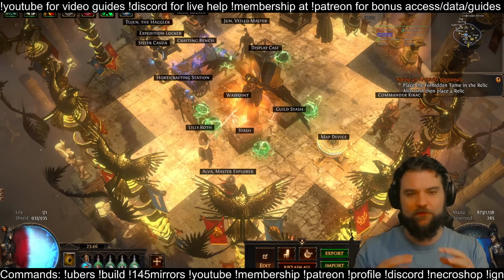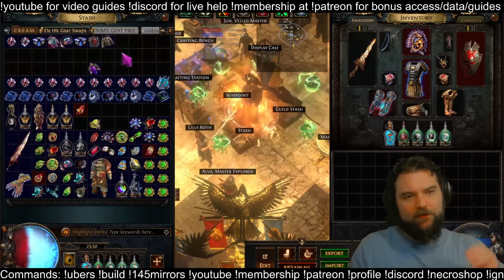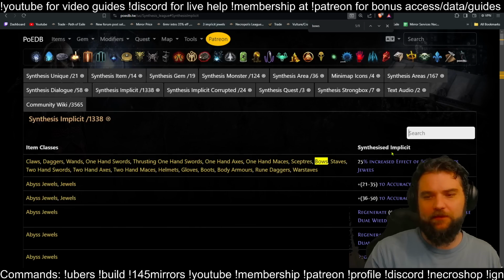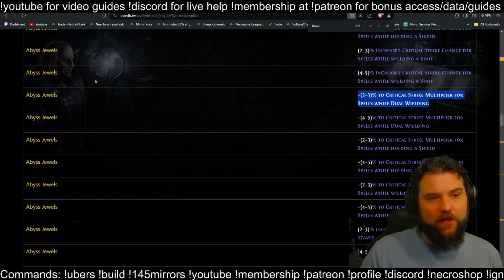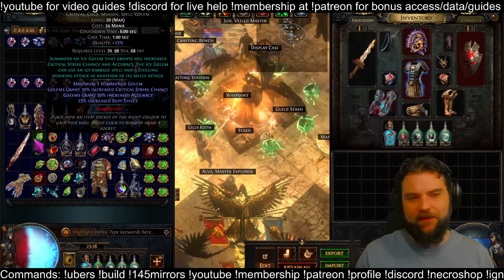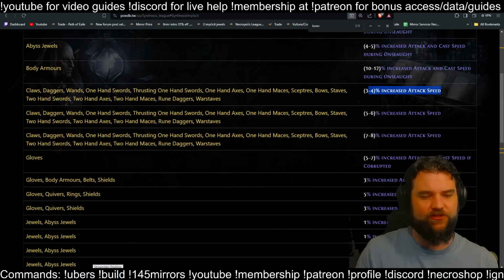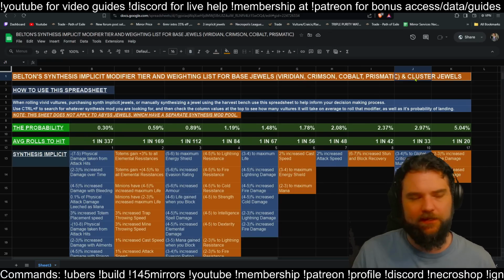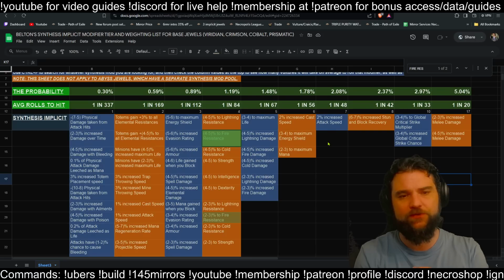[PoE 3.24] Synthesis Implicit Modifier Weights REVEALED | The Greatest Mystery in Crafting Solved?